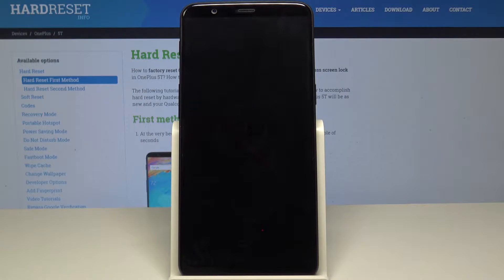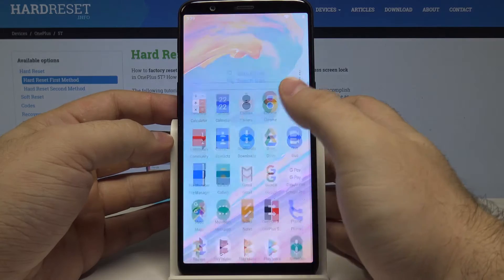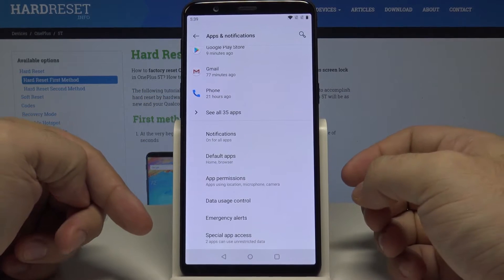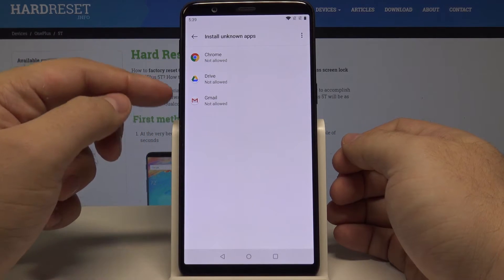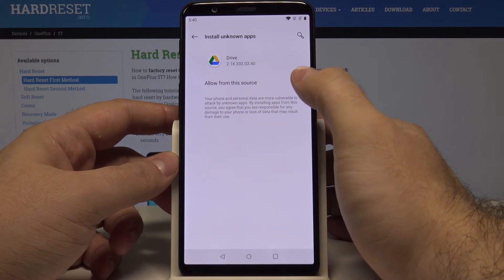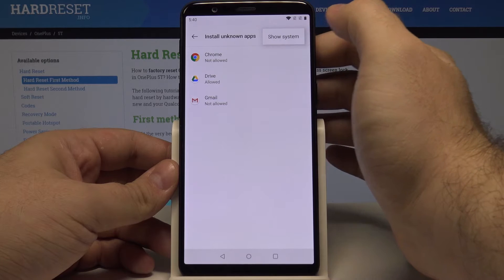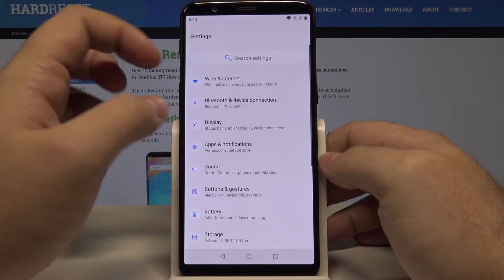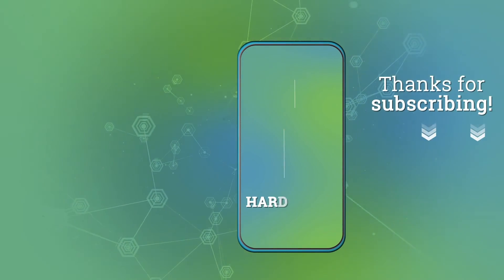How to Enable Installation of Apps from Unknown Sources in OnePlus 5T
Check out how to enable installation Apps from Unknowns Sources in your OnePlus 5T. Smooth access to apps from sources other than your Home Store. Find out the following tutorial and learn how to enable unknown sources. Find out the best way to activate Security Options and enable unknown sources.

How to Enable Unknown Sources in OnePlus 5T? How to allow unknown sources in OnePlus 5T? How to install apps from different sources OnePlus 5T?